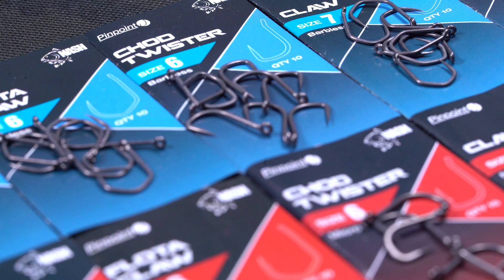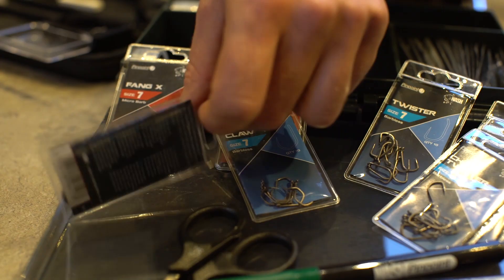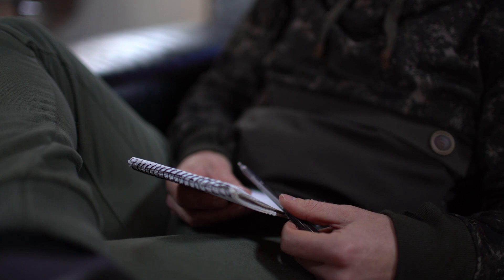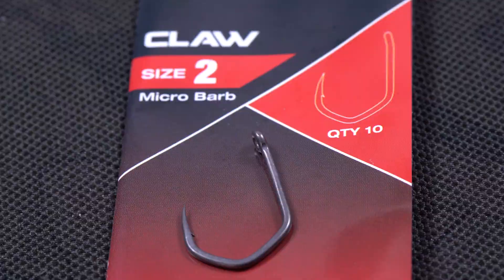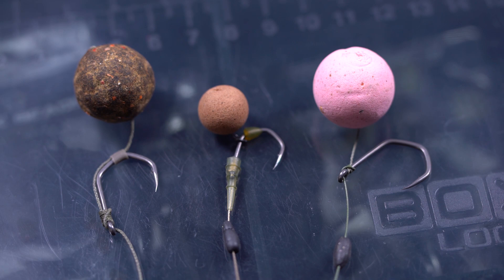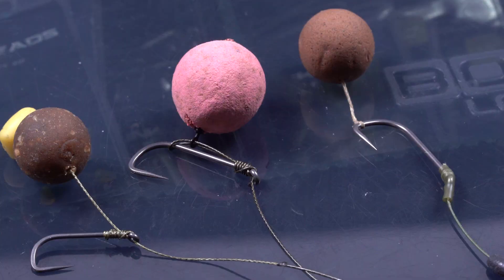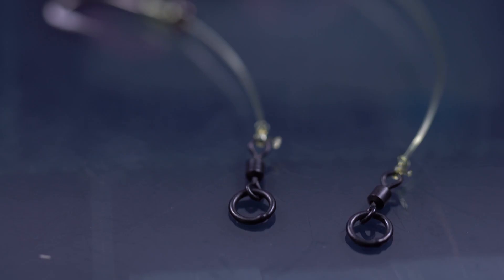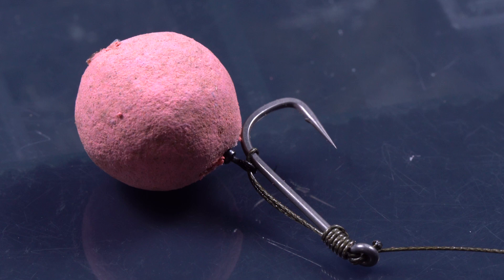Introduction to the Nash Pinpoint Hook Range - Marc Voosen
Marc Voosen of Pinpoint explains the new Nash hook range.